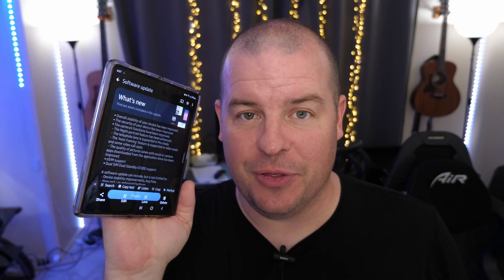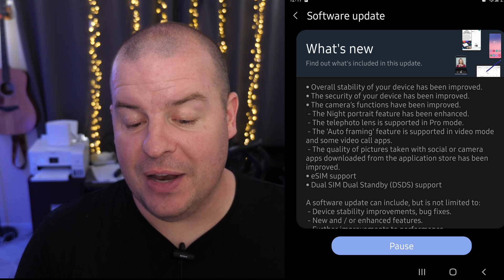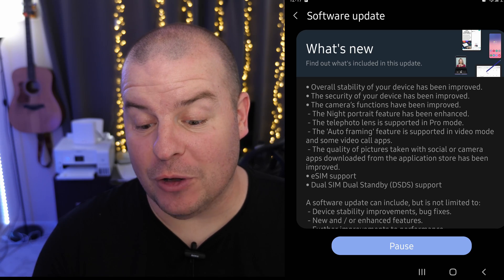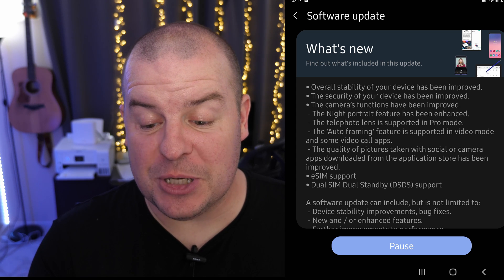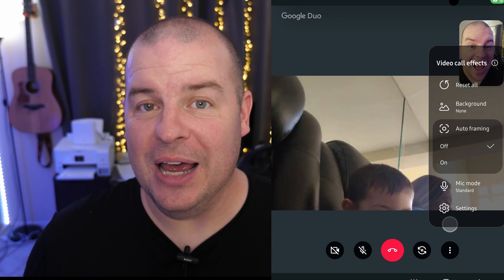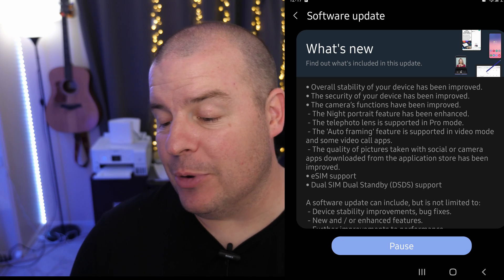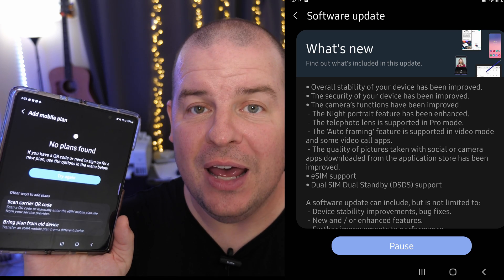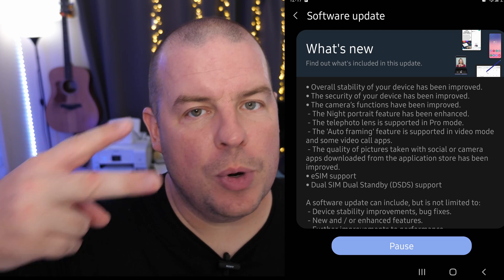Galaxy Z Fold 3 OneUI 4.1 Update Features Walkthrough